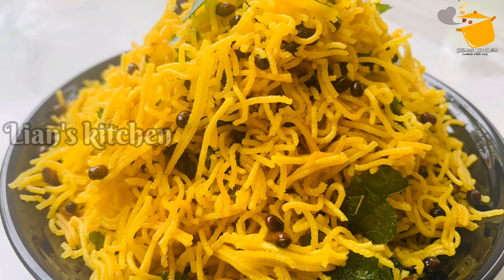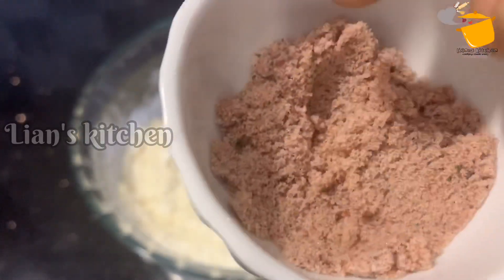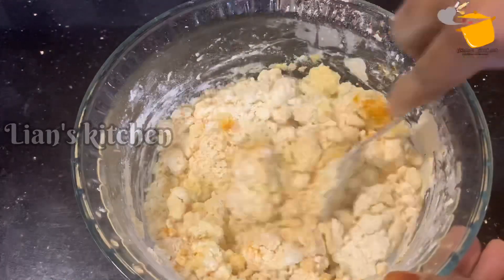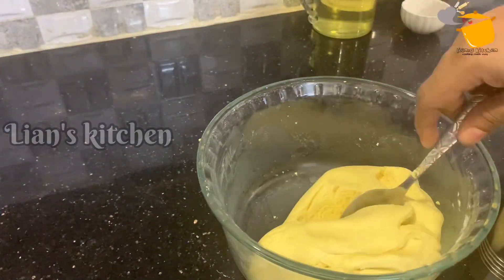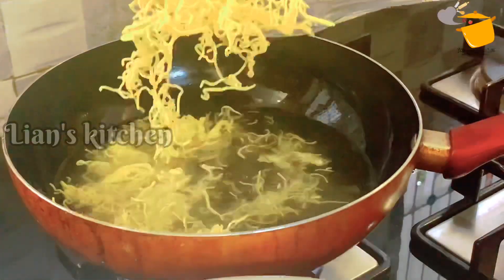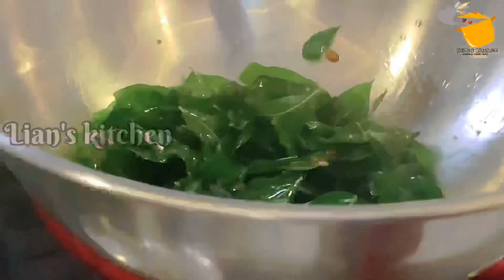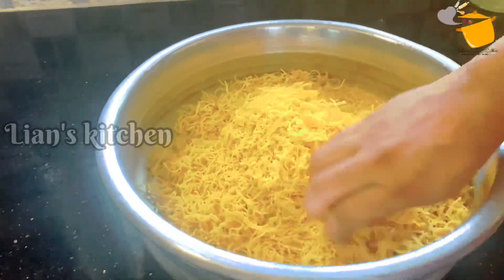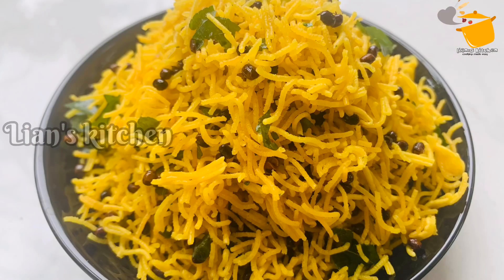Bombay Mixture with secret ingredient ♨️♨️♨️